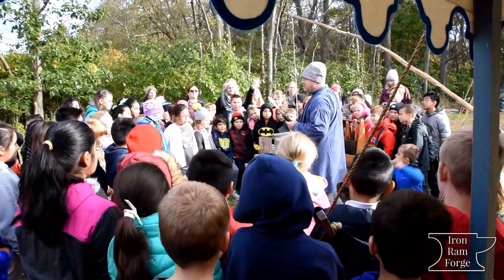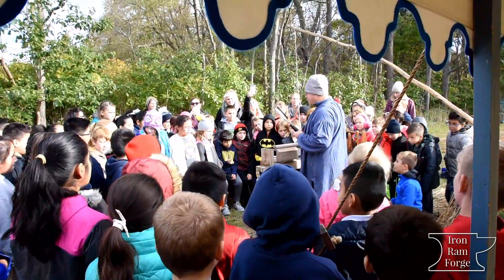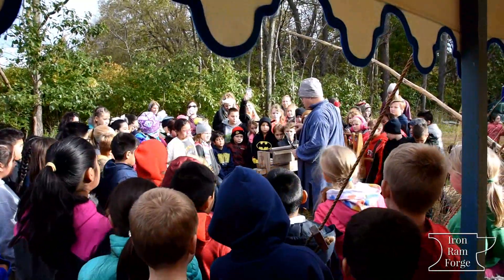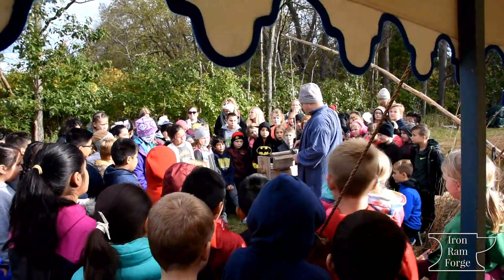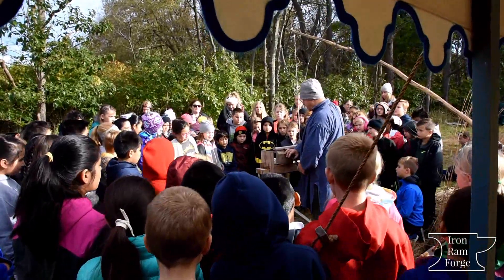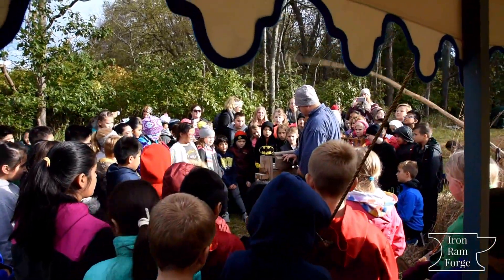Spring Pole Lathe- Turning for school kids with the Iron Ram Forge at The Gathering at Five Medals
Today we're sharing some footage of Mike out at The Gathering at Five Medals, a great yet small living history event in Goshen,Indiana. We set up shop as "Bodgers", sharing our green woodworking craft with school children and patrons through the weekend.

Here you can see a short clip of Mike and the lathe in front of a group of school kids on Friday October 19th.

Bodging (full name Chair-Bodgering) is a traditional woodturning craft, using green (unseasoned) wood to make chair legs and other cylindrical parts of chairs. The work was done close to where a tree was felled. The itinerant craftsman who made the chair legs was known as a bodger or chair-bodger.

Iron Ram Forge is a blacksmith shop run by father and son pair Mike and Ethan Yazel. The duo operates out of their dual story workshop they built together on the family farm. In the basement they work in the hotshop with metal and glass, on the second story they work with wood to make carvings and furniture as well as fine hand engraving for jewellery and historic accoutrements.